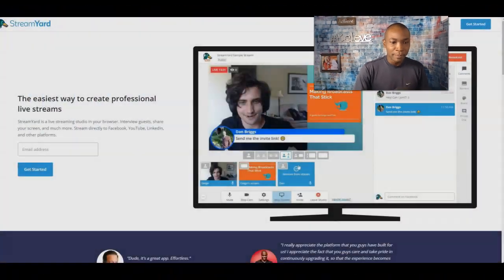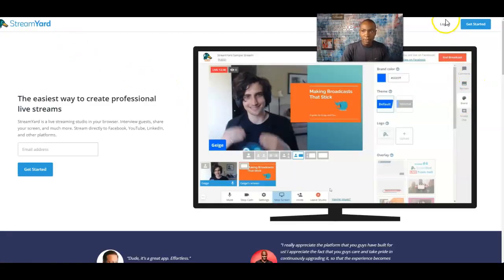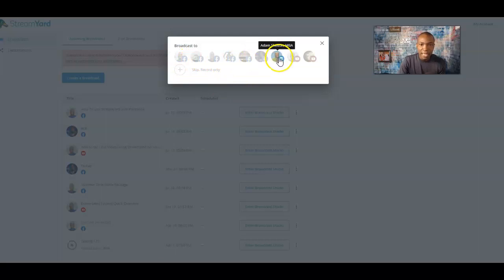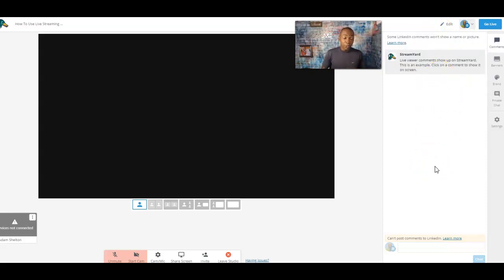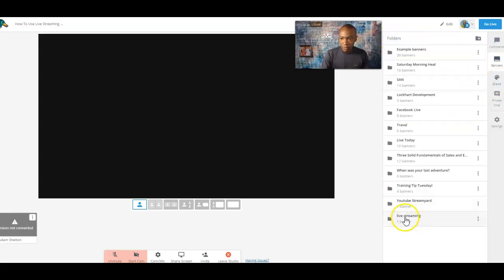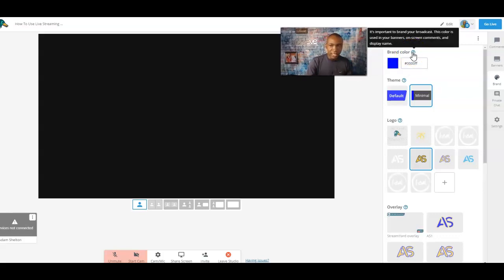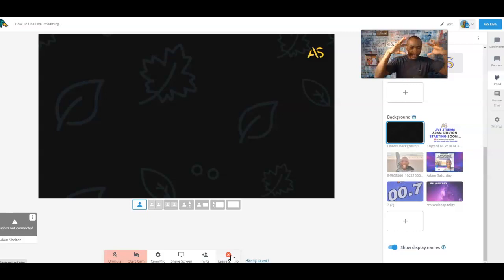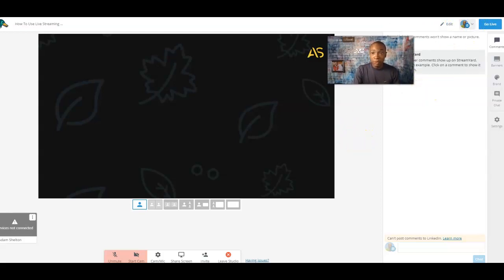How To Go Live On Linkedin For Video | Streamyard Tutorial 2020 | Review || Adam Shelton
In this video, I'm going to talk about and How To Go Live On Linkedin For Video | Streamyard Tutorial 2020 | Review || Adam Shelton. Streamyard is a great program to use for the other social media platform like Facebook, LinkedIn, Periscope, and youtube.

Streamyard is an easy live streaming video platform that will help your videos stand out with branding and visual elements during live streaming.